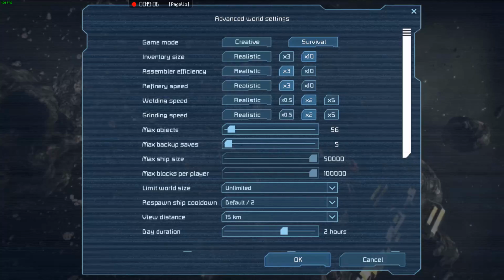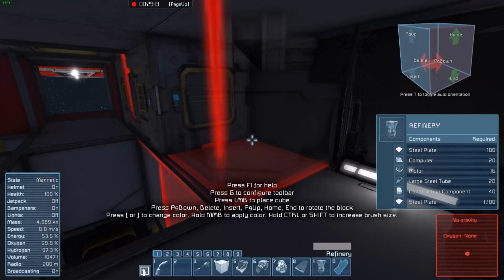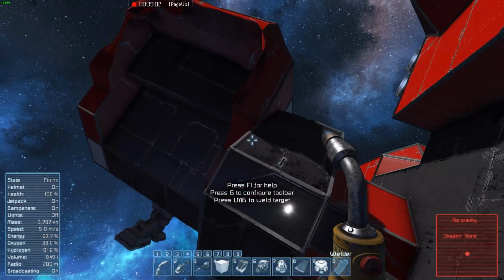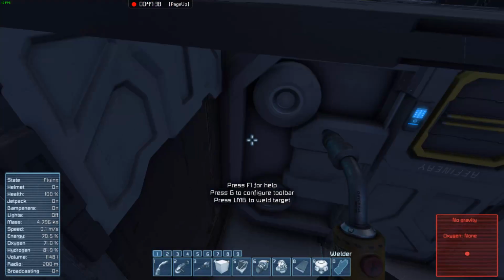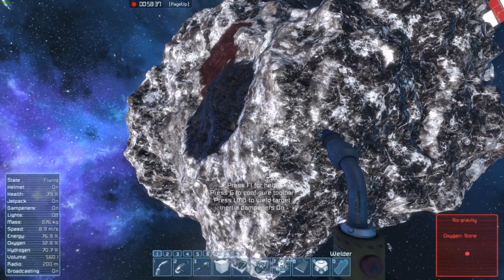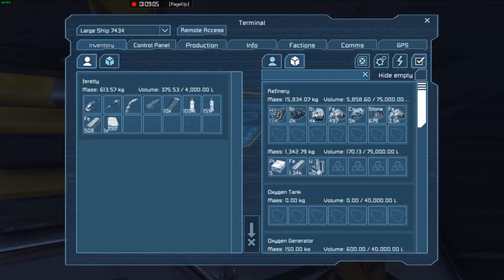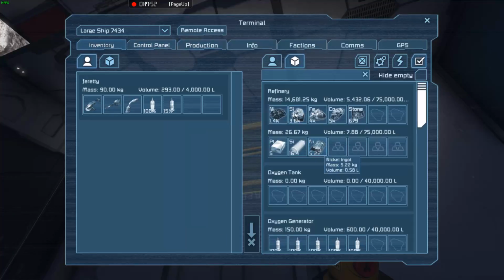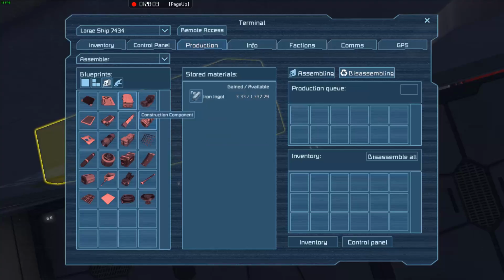TRY ONE AND TWO(PLUS A LOT OF FAILURE) SPACE ENGINEERS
I try space engineers with a stupid amount of mistakes. On a side note, I think I will do a third try as I set the world up wrong. I will also do a career or whatever it is called play through later.